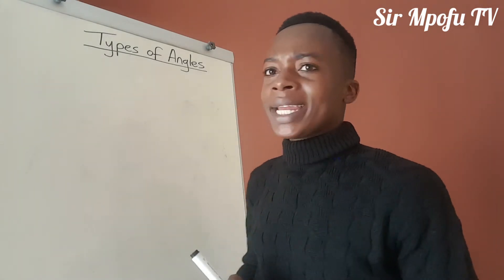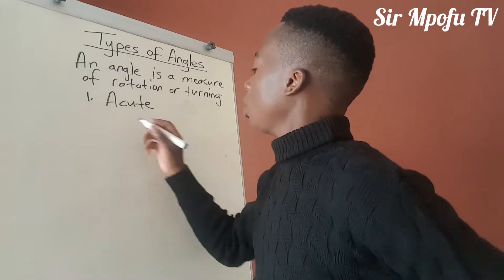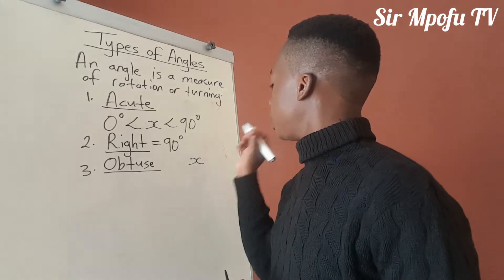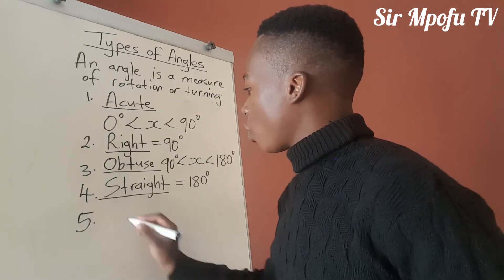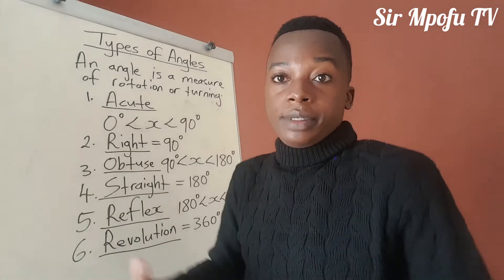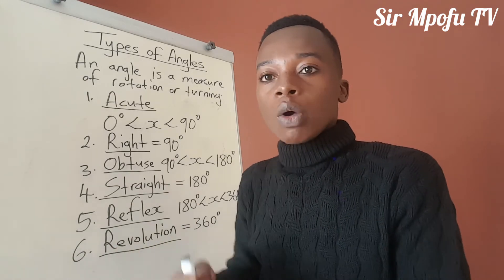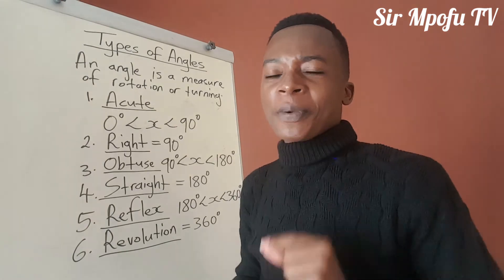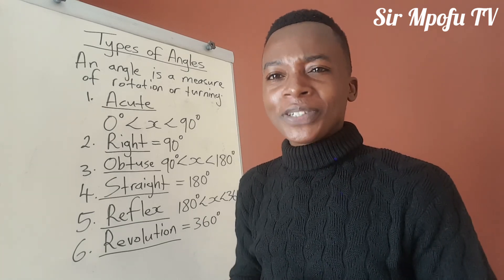Types of Angles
Names and types of angles